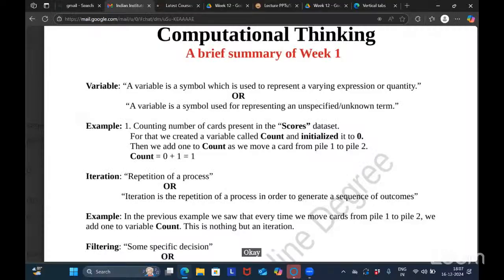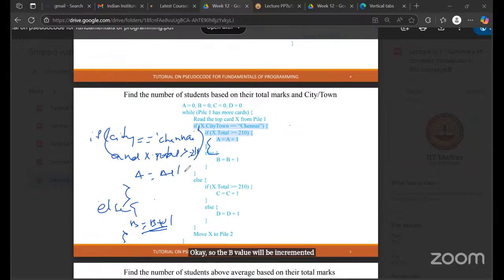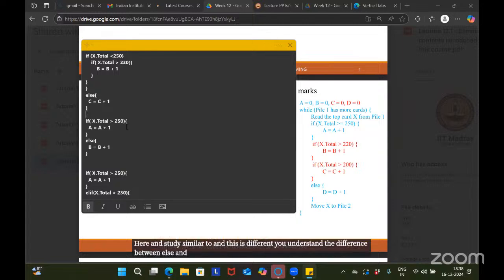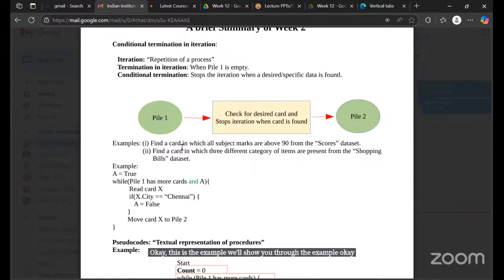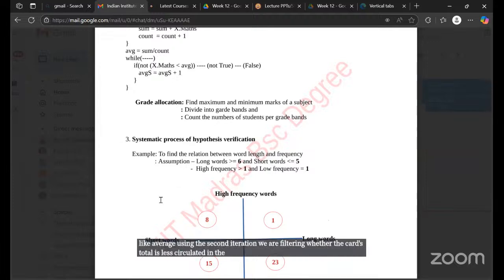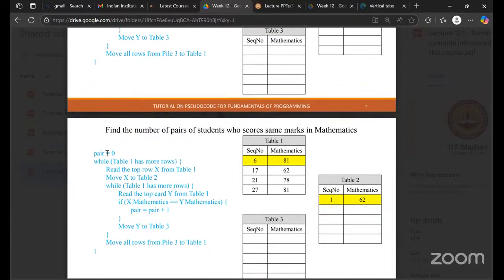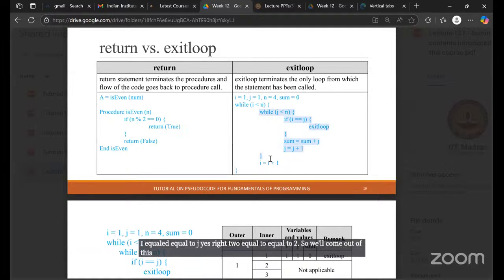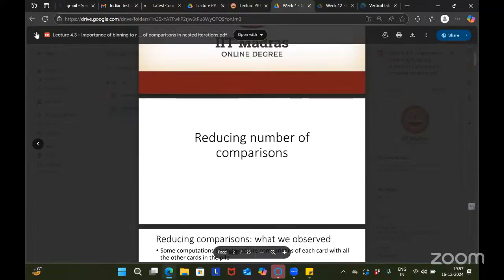Open Session - CT